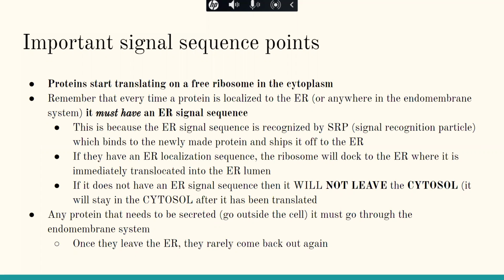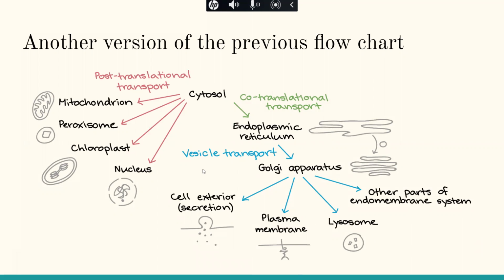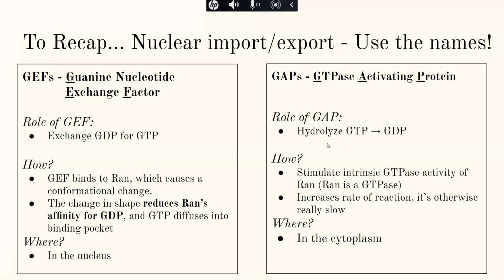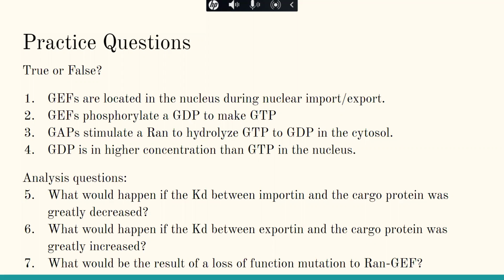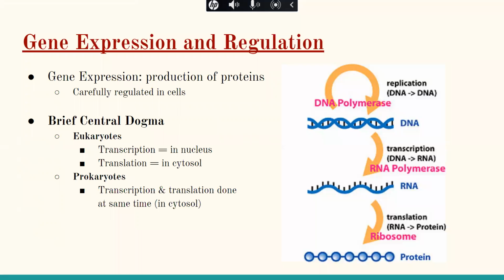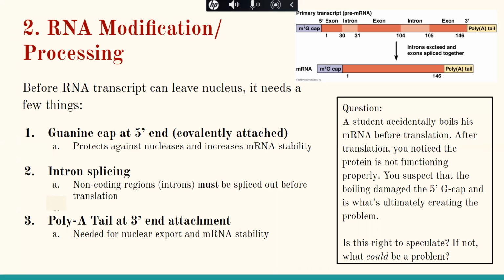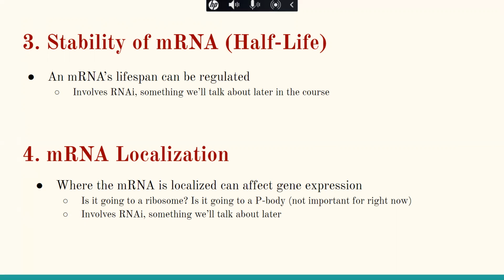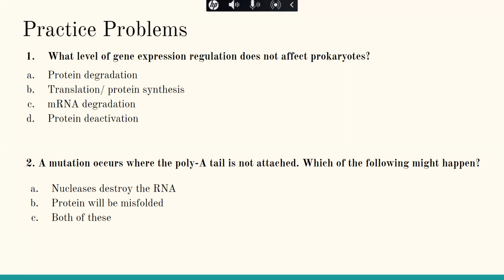Bio285 Week 2-1 Review Session (Winter)